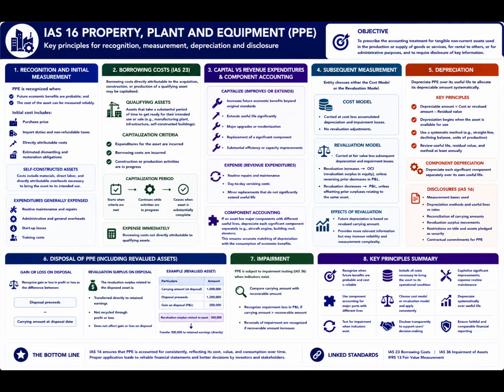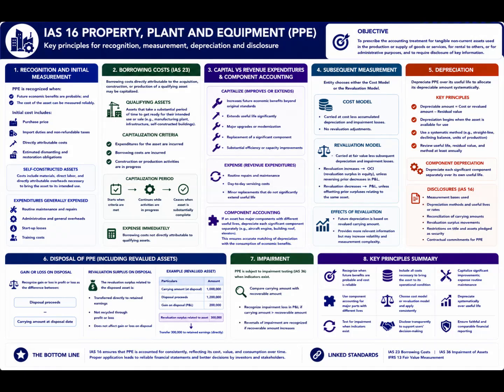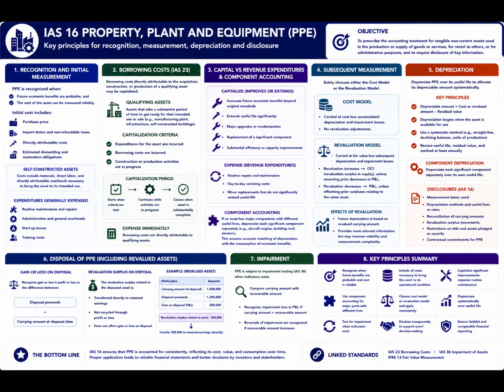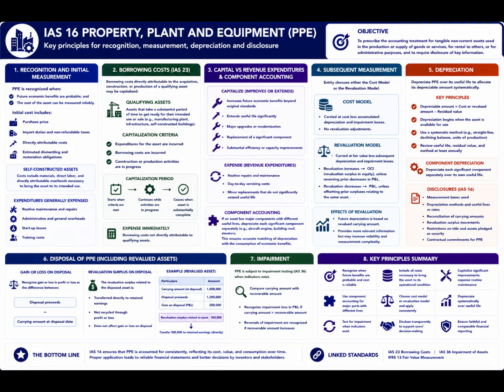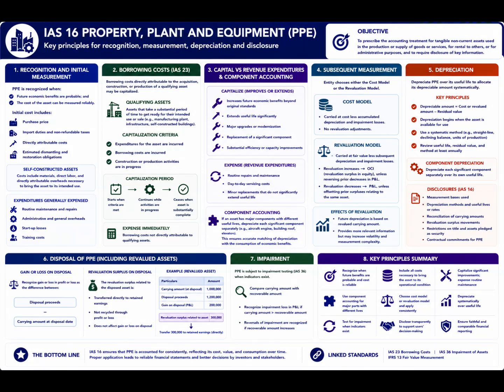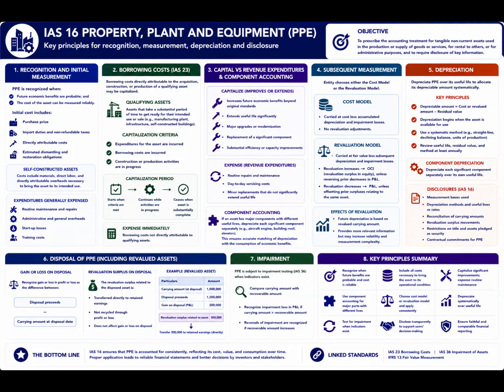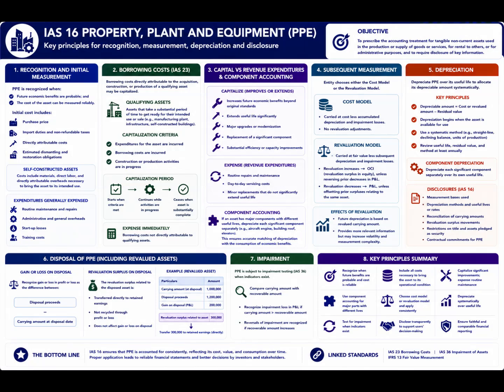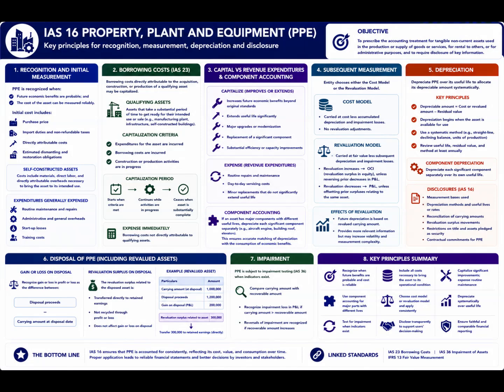ACCA FR IAS 16 Property, Plant and Equipment